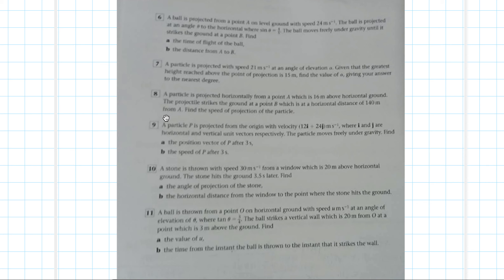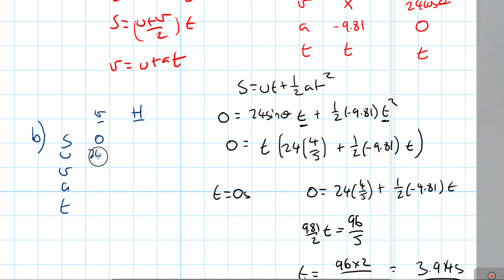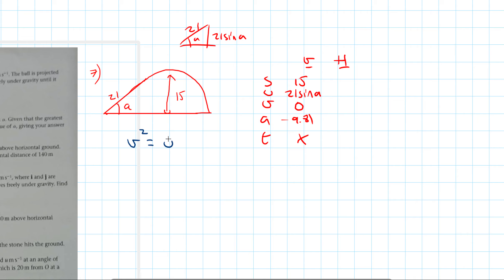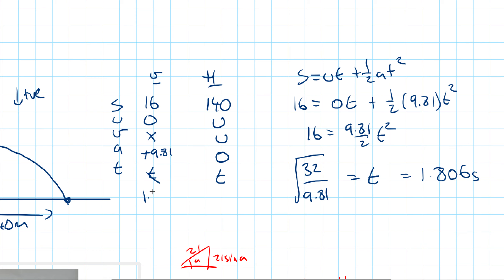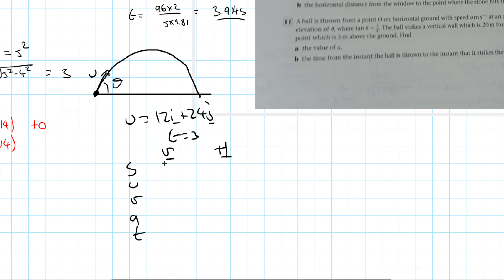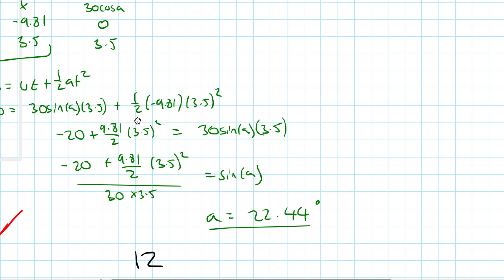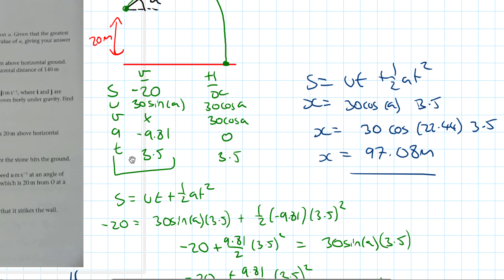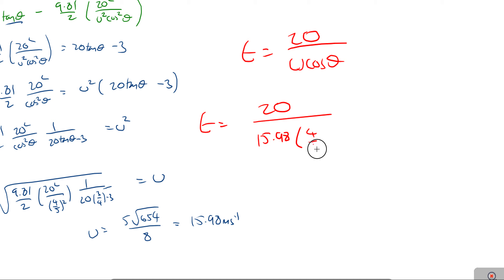A Level Physics - Mechanics - Projectile Questions 2